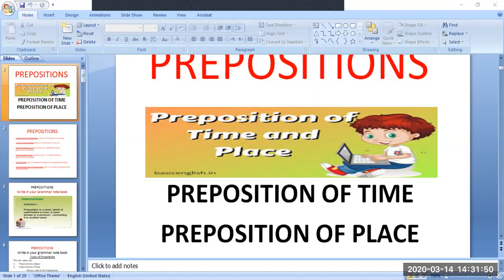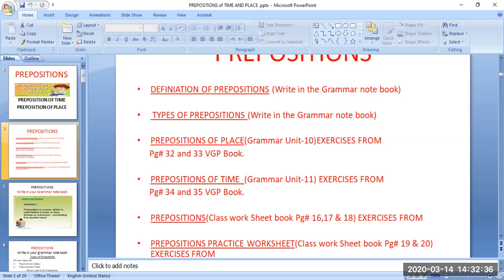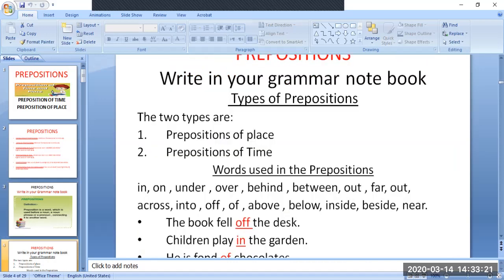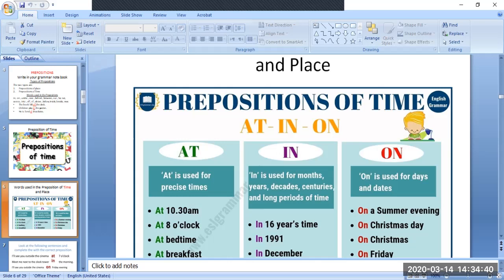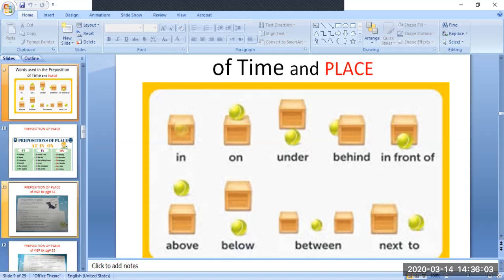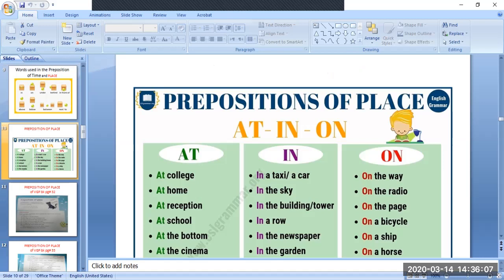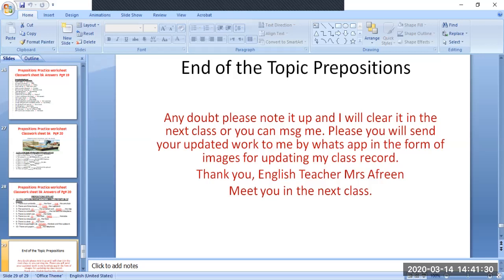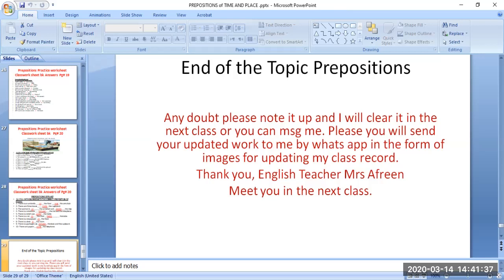G3_English_PPT on topic Prepositions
English_PPT on topic Prepositions
15 March, 2020.